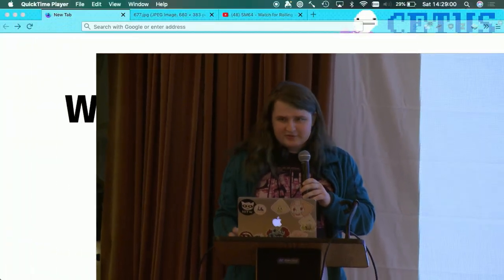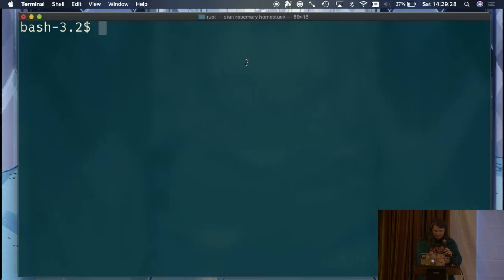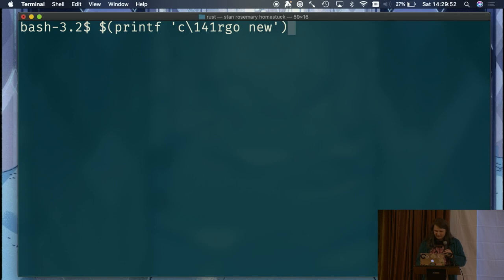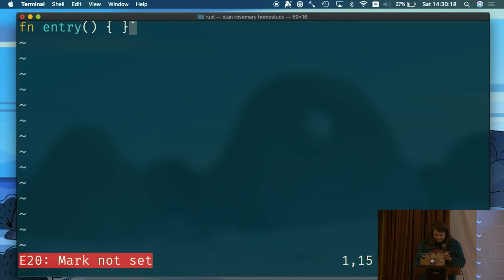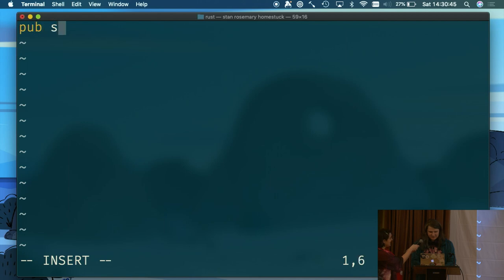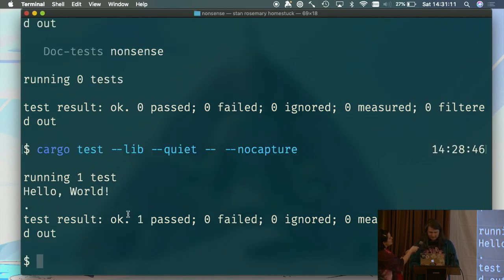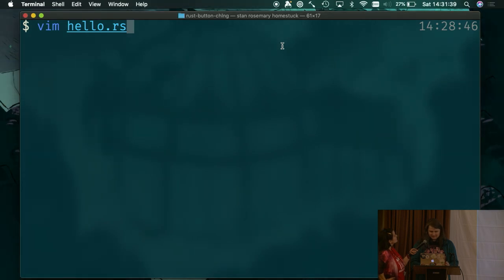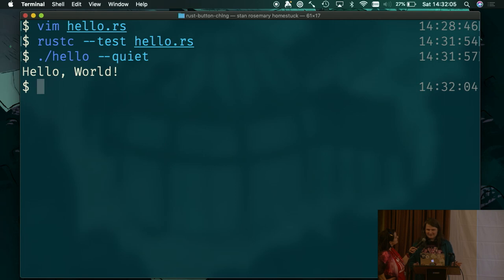Lightning talk - Writing Hello World in 0x A Presses - Cassie Jones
Lightning talks are 5 minutes long, on any topic, by anyone. Proposals are voted on by attendees and selected by conference organizers. Not all lightning talks have slides, and due to some technical limitations, not all slides were captured.